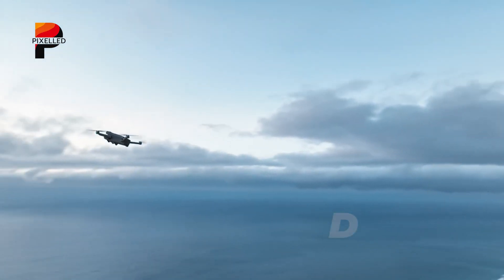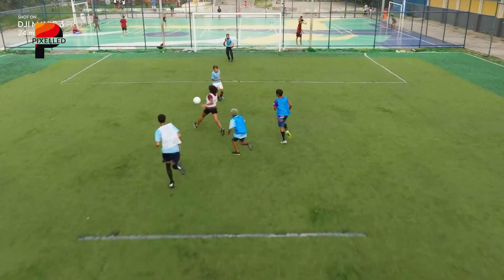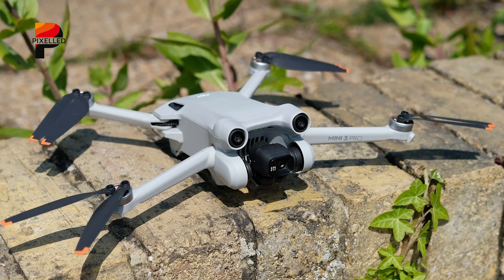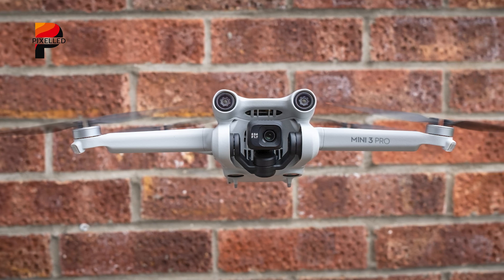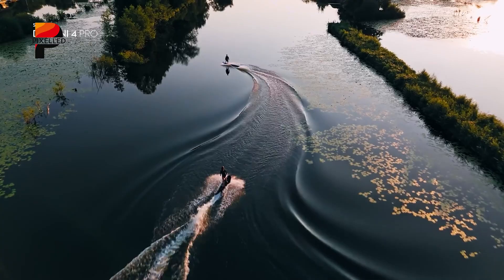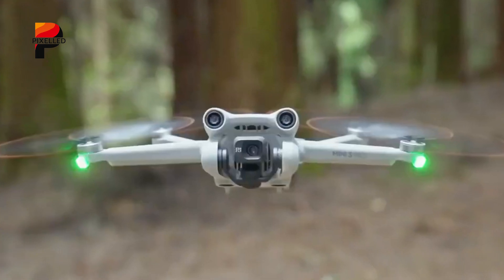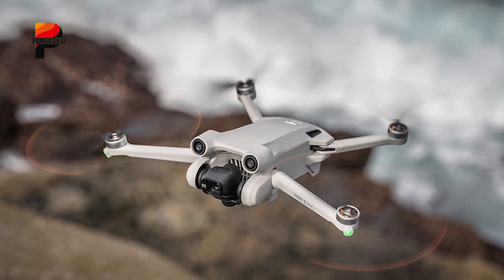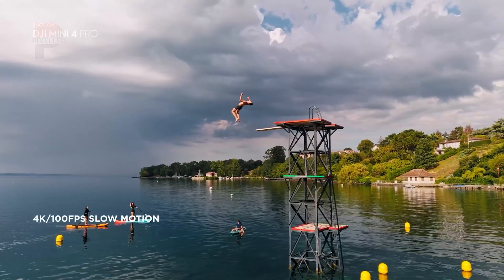DJI Mini 5 Pro - You Need to See This!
The drone community is eagerly anticipating the release of the DJI Mini 5 Pro, which is expected to launch around September 2024. This compact powerhouse is poised to redefine the capabilities of sub-250g drones, addressing the shortcomings of its predecessor, the Mini 4 Pro. Let’s discuss everything we know about the DJI Mini 5 Pro at the latest.